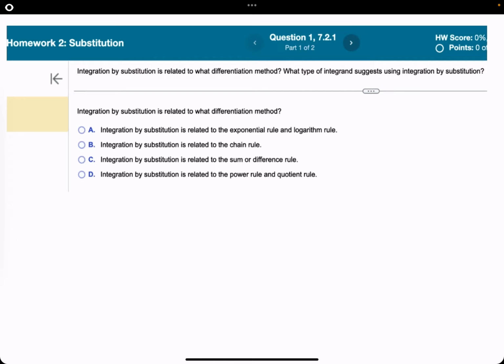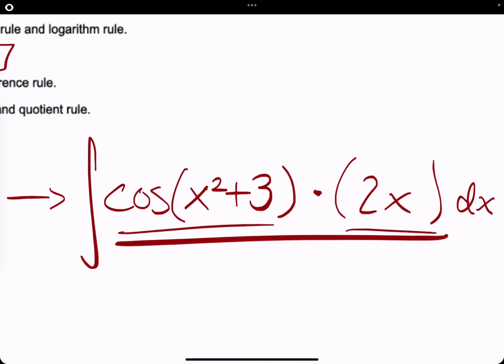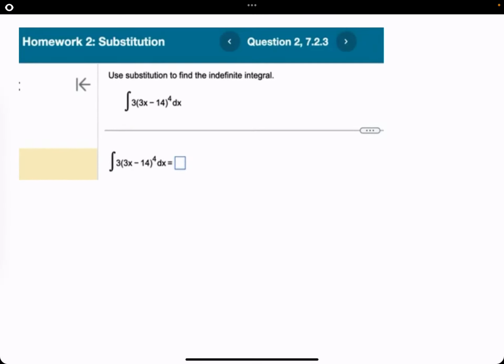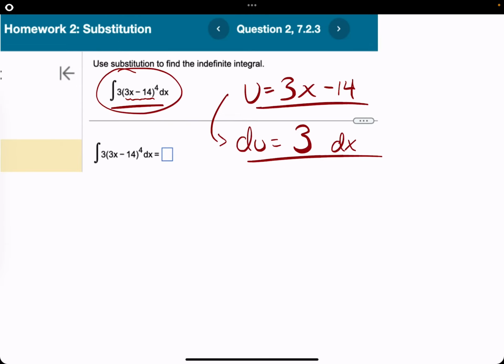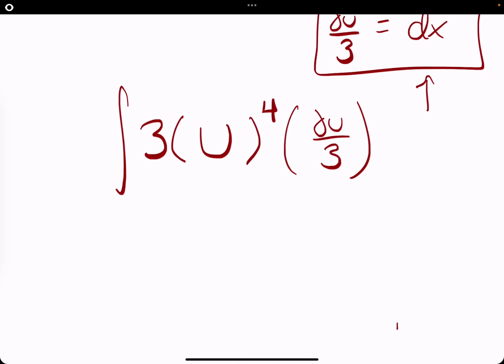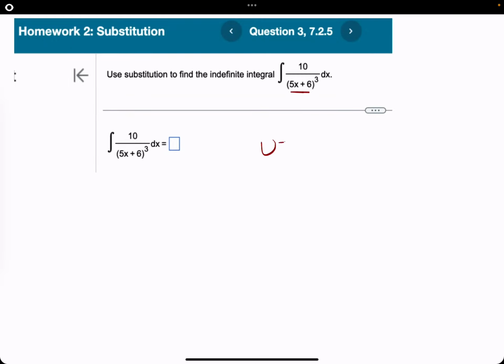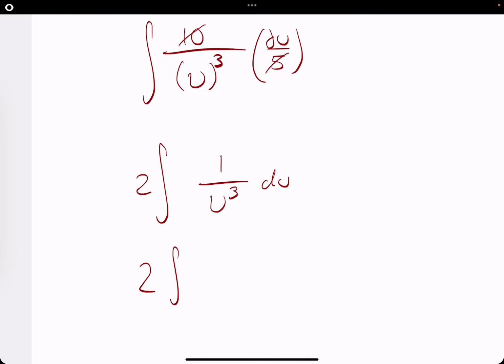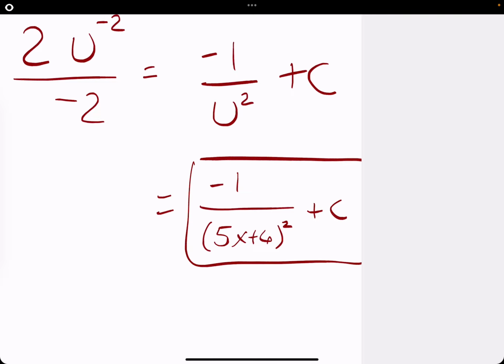Math 1026 HW2: Substitution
Click here for the FULL homework!